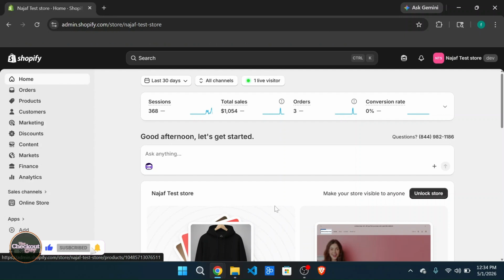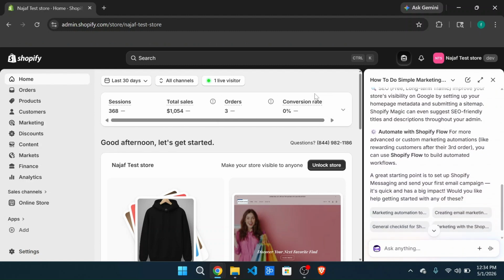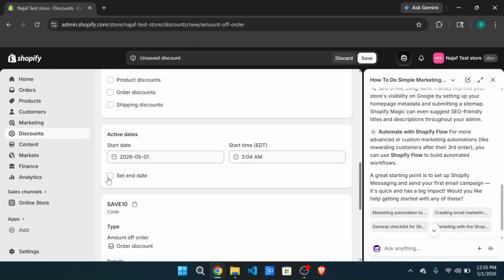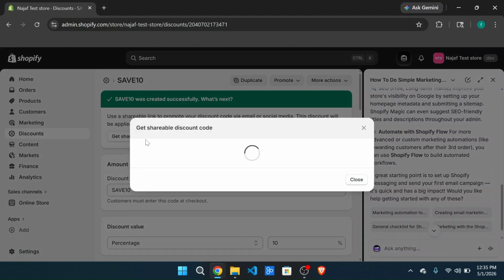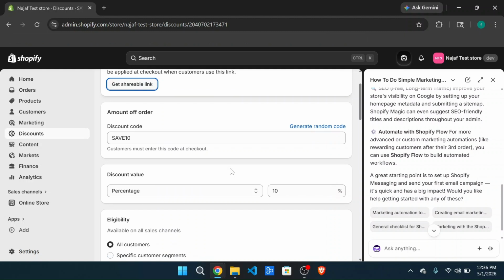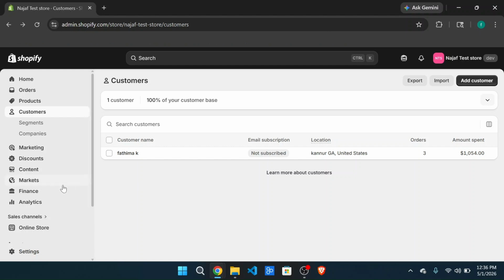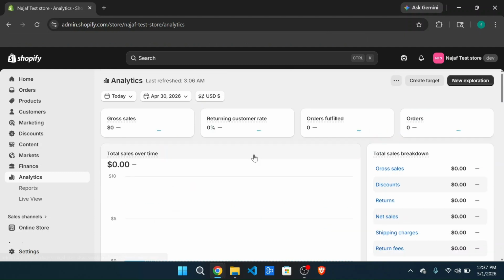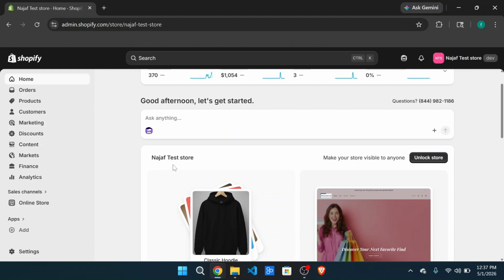How to Create a Simple Marketing Plan in Shopify Using Sidekick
A clear marketing plan helps Shopify stores attract more customers, improve conversions, and grow sales consistently.

This tutorial explains how Shopify Sidekick can help create a simple marketing plan using AI insights and store data.

Topics covered:

* Creating a marketing strategy
* Understanding target customers
* Marketing channels and planning
* Campaign ideas and goals
* Tips to improve store growth

Perfect for Shopify beginners and ecommerce store owners looking to create a structured growth strategy.